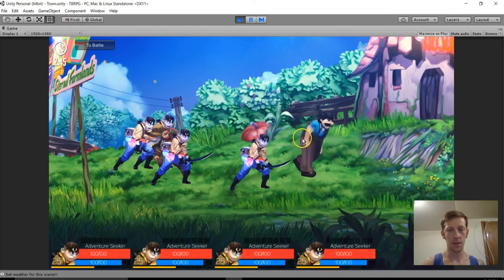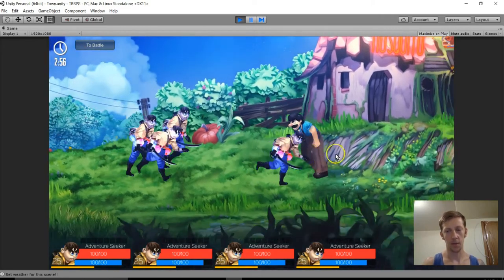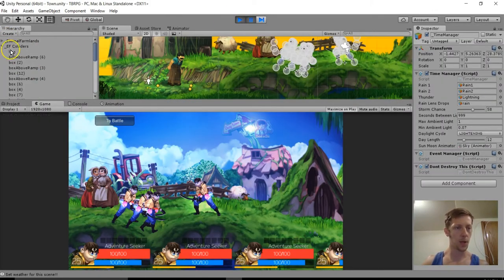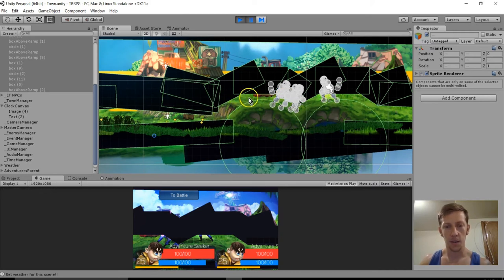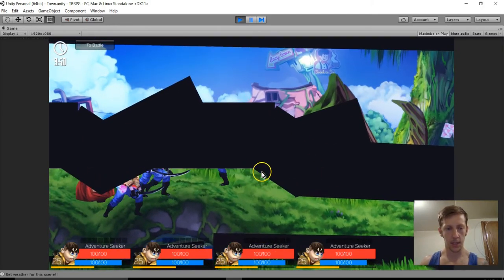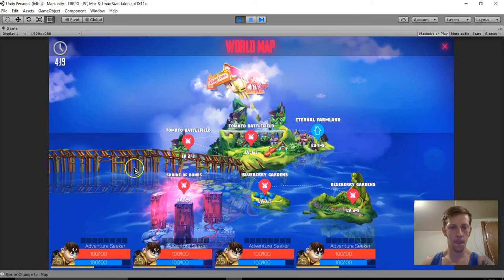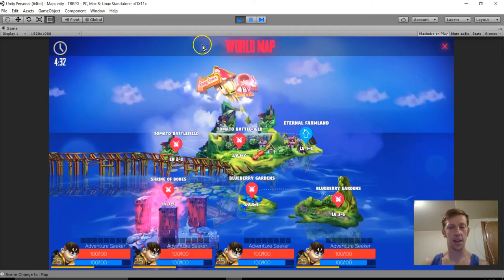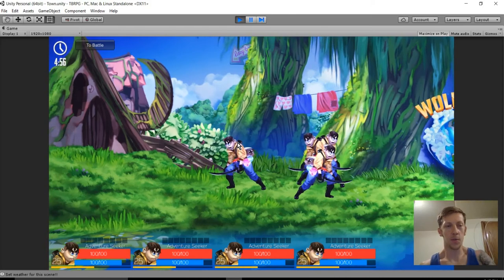Twist of Destiny Dev Vlog 2 | Towns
This time we're talkin bout the populated towns in Twist of Destiny